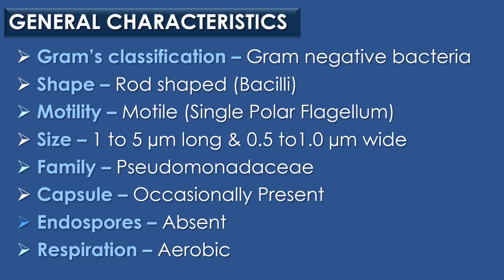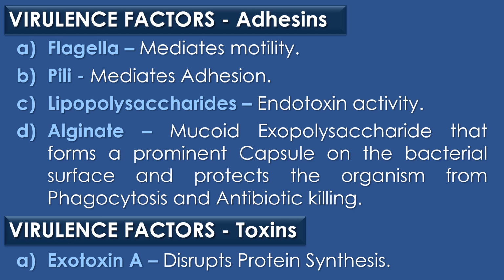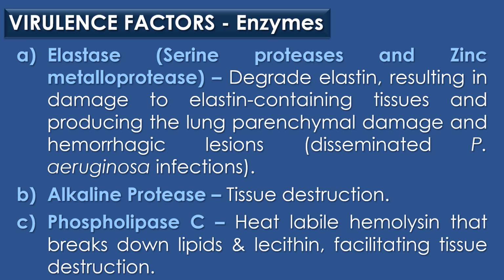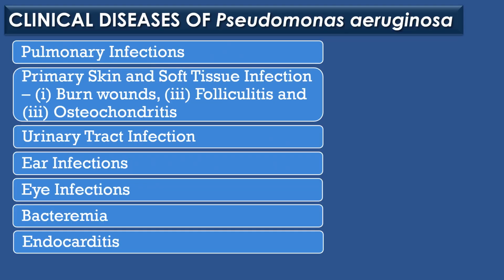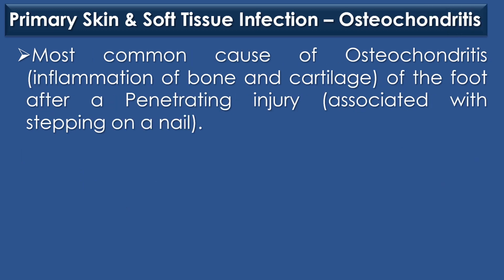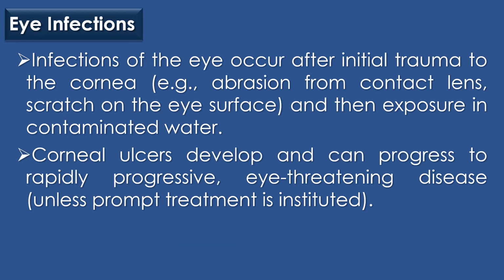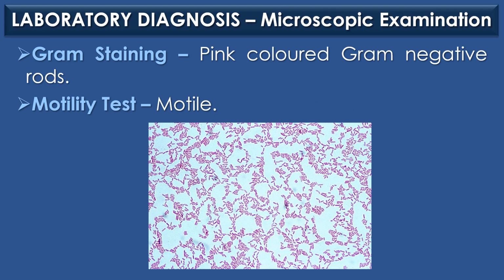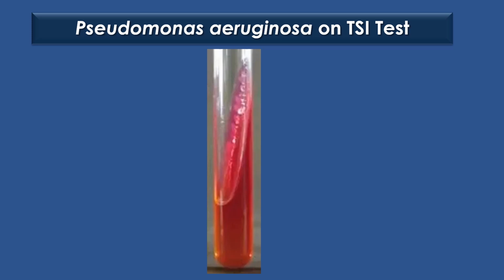Pseudomonas aeruginosa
"Pseudomonas aeruginosa" by Dr. P. Saranraj, Head, Department of Microbiology, Sacred Heart College (Autonomous), Tirupattur, Tamil Nadu, India